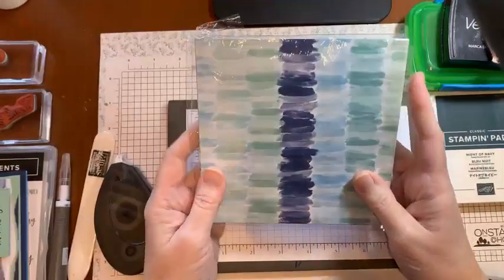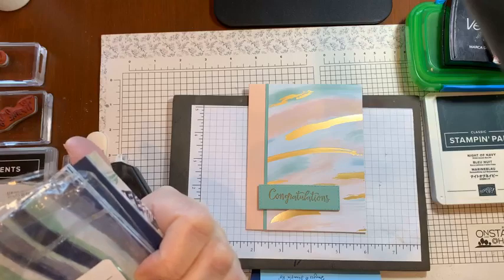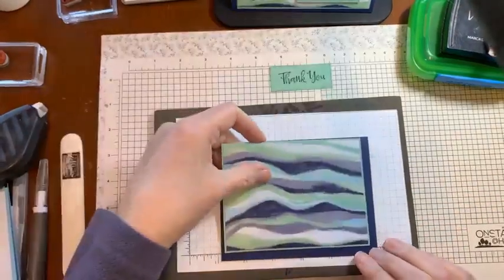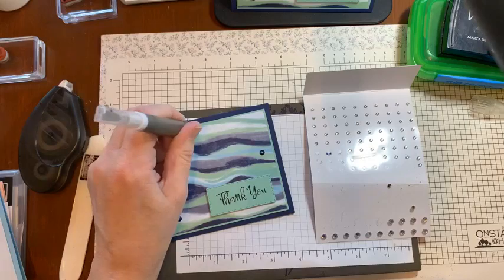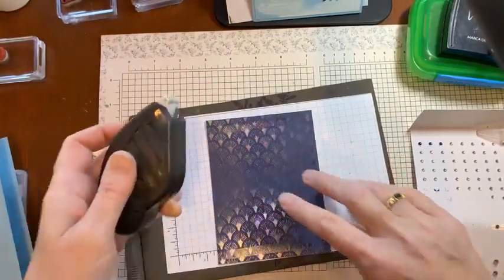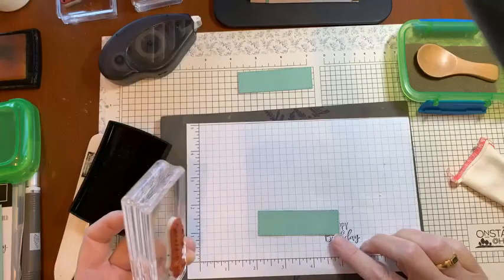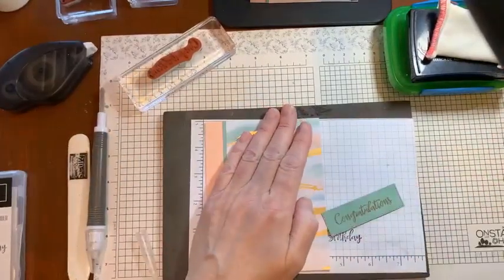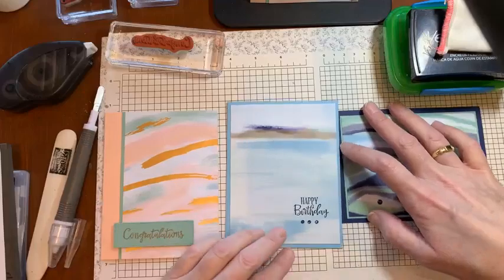Episode 160: By the Bay DSP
Making three cards with this fun paper - this is a very varied paper pack; something for everyone.